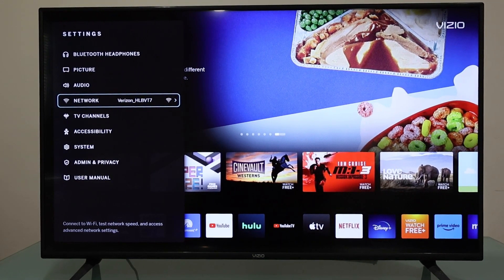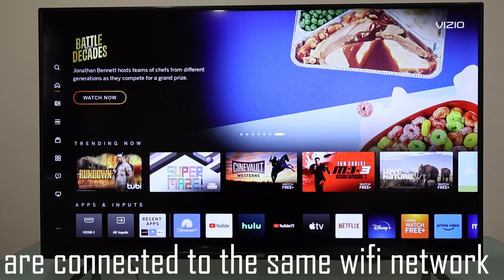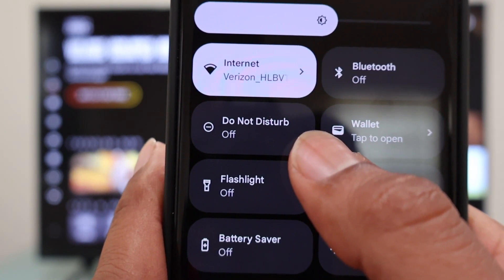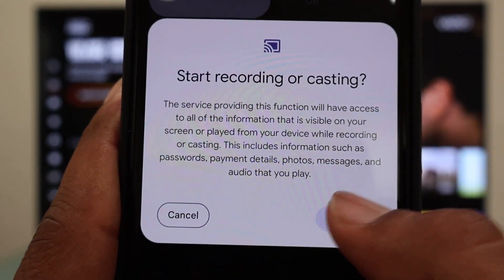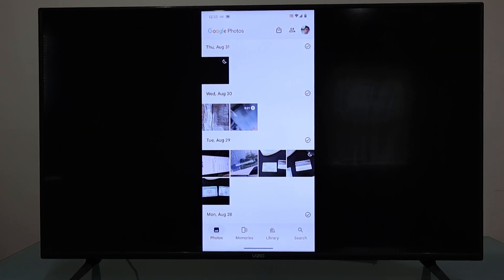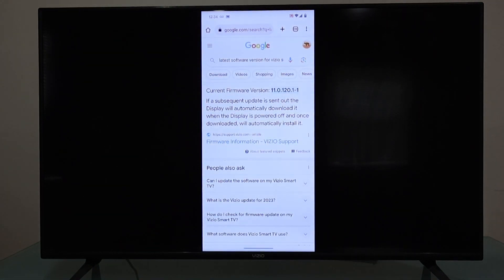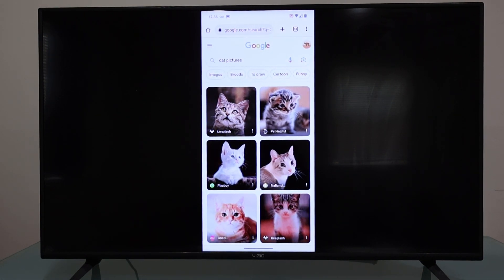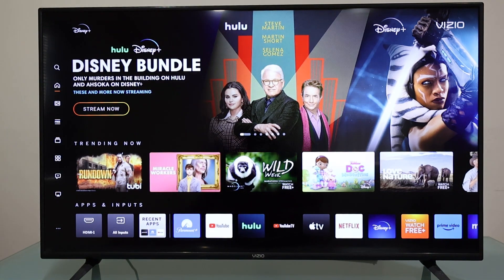How to Screen Mirror any Google Pixel to Vizio TV (2024)Easy😀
In this video, I share with you the steps required  to screen mirror your Google Pixel 7 Pro onto your Vizio Smart TV to watch photos videos, or any other file stored on your Google Pixel phone or any other Android phone, just so you know in other android phones you may find this feature as Screen Cast, Screen Share or Screen Mirroring but basically you should follow the same steps to get this connected successfully, hope this video helps you if so please subscribe and like the video, thanks for watching